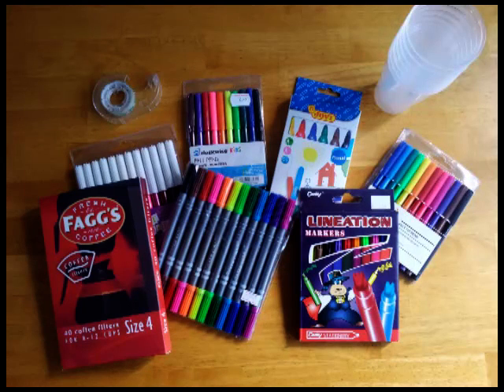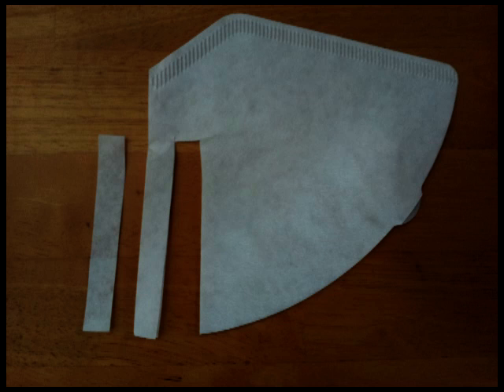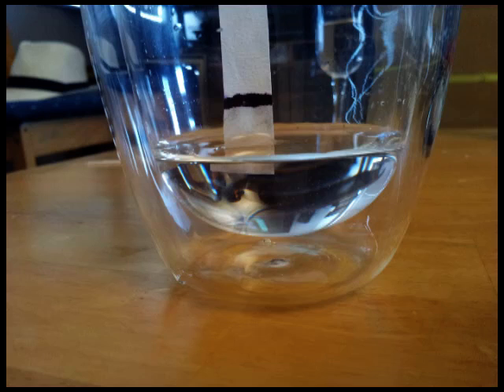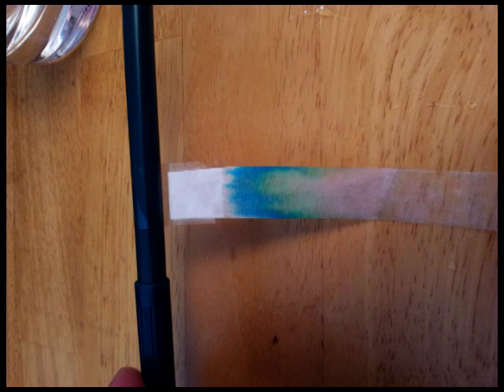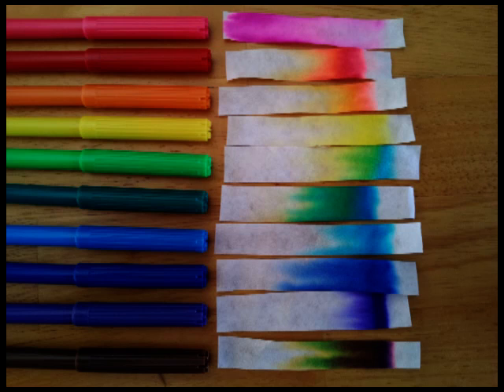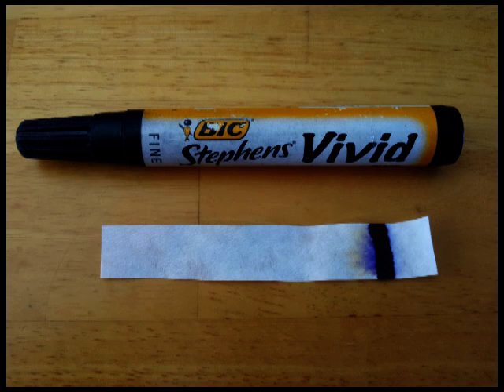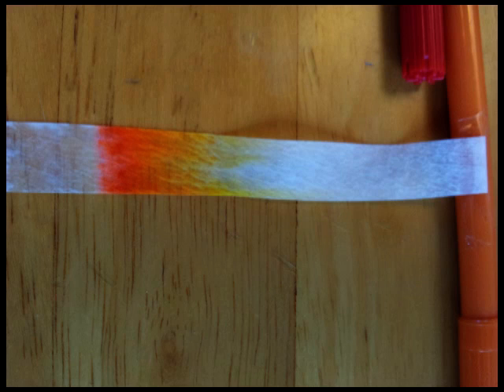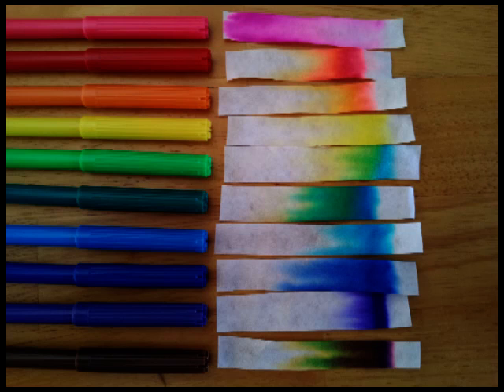Chemistry is the Solution (Part 2) -CHROMATOGRAPHY-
Series of small experiments that introduce the concept of solubility and its applications. Worksheet